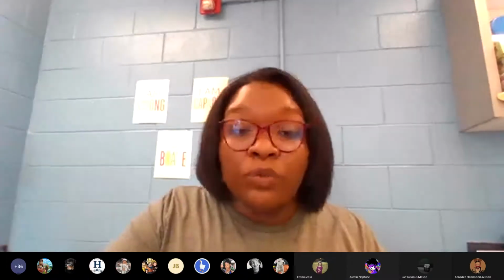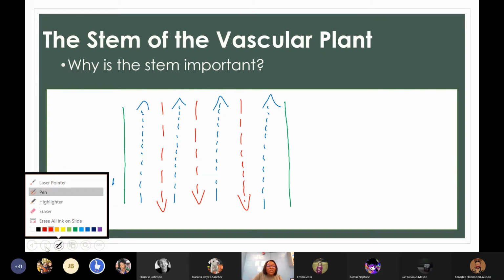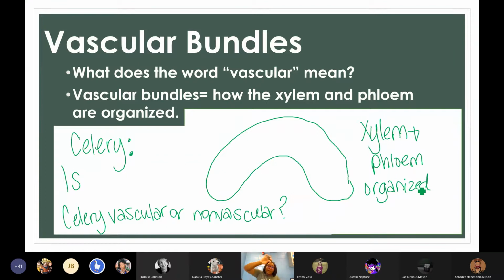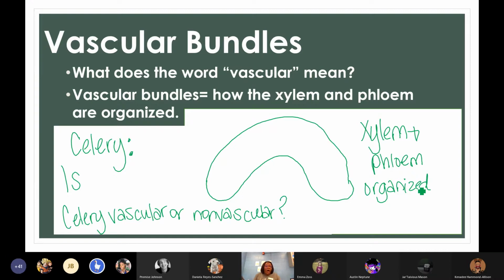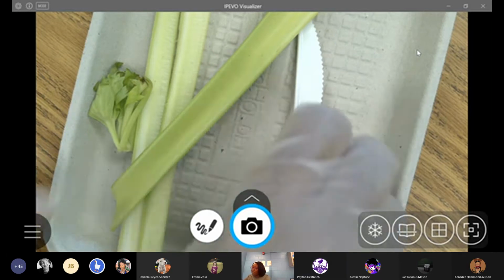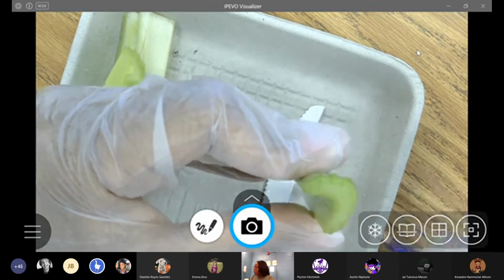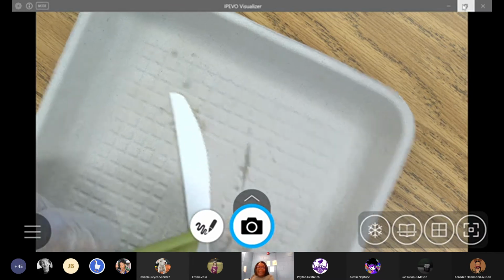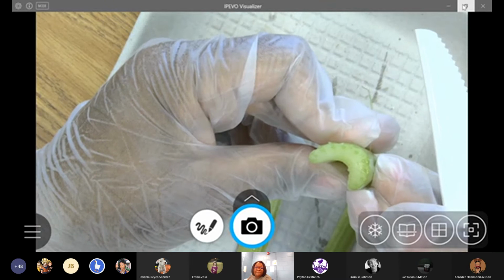Celery Dissection Live Lesson: March 29, 2021